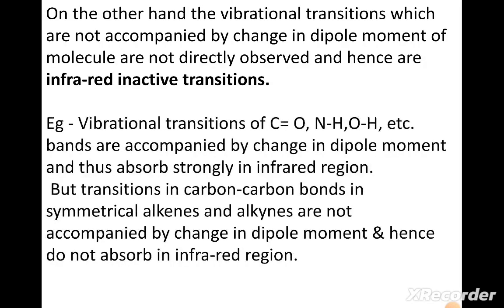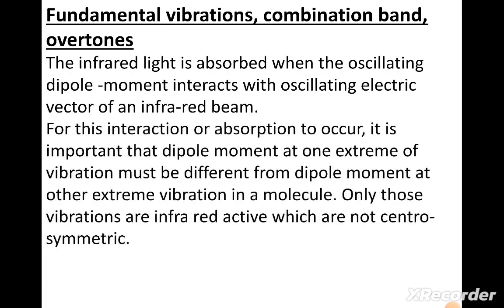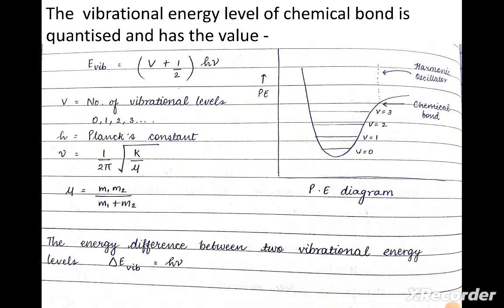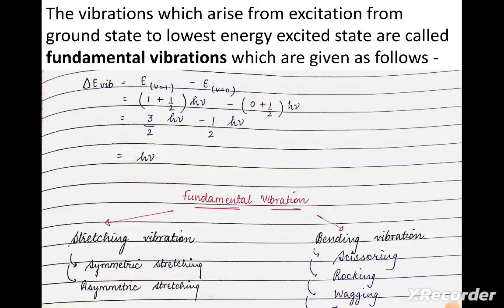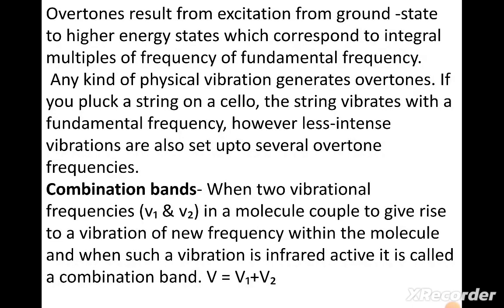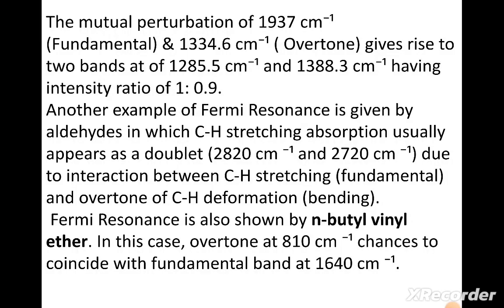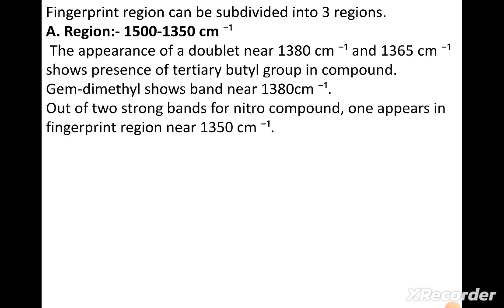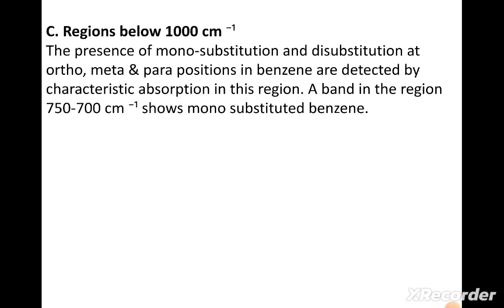Infra-red spectroscopy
Infra-red spectroscopy : general introduction
Fermi Resonance
Fingerprint region